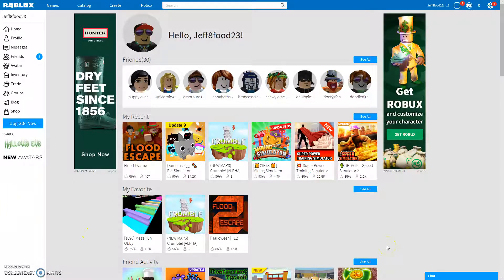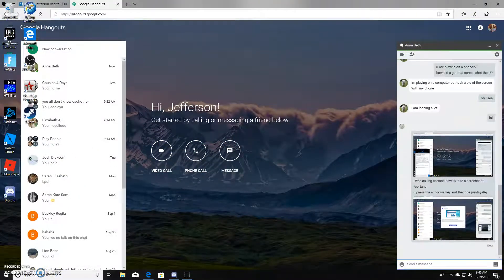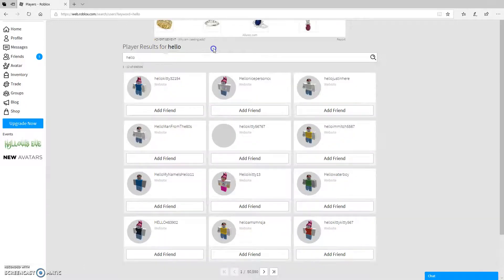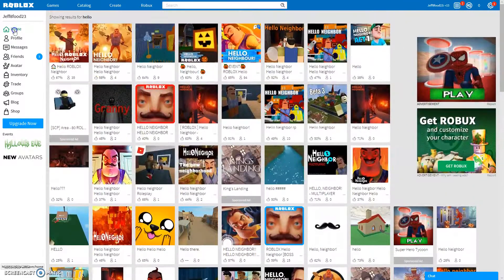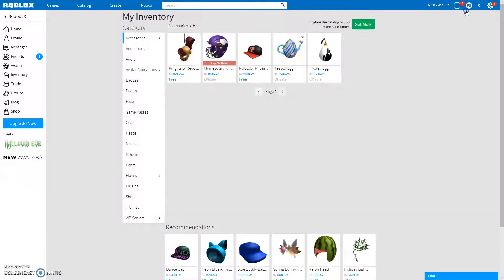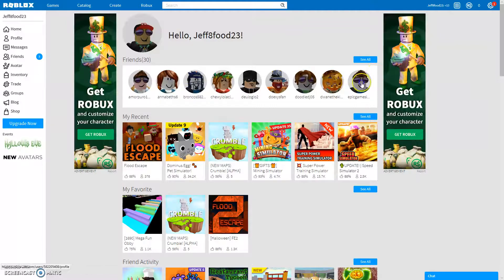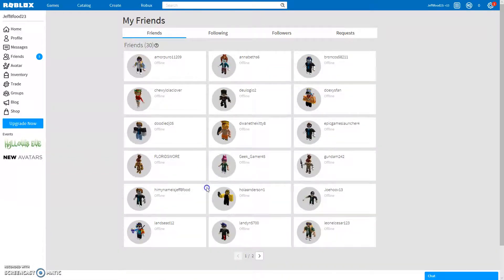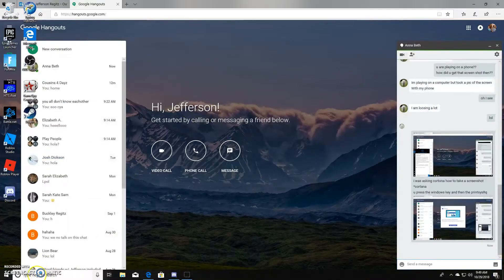Intro to roblox!!